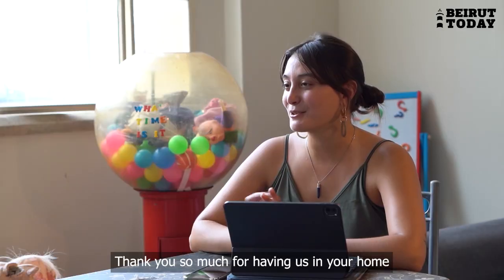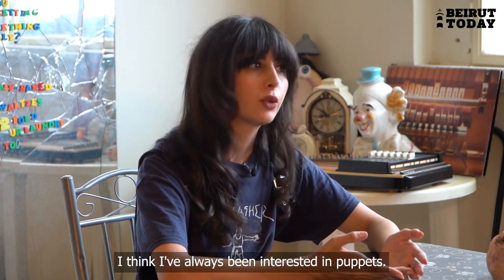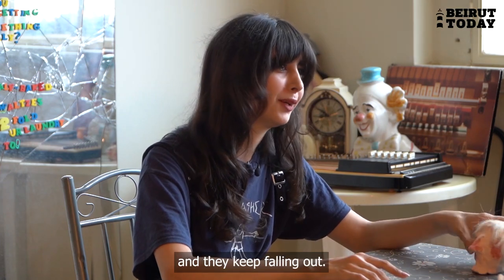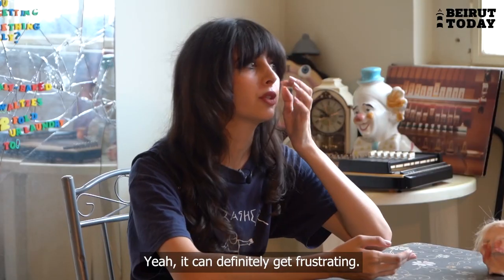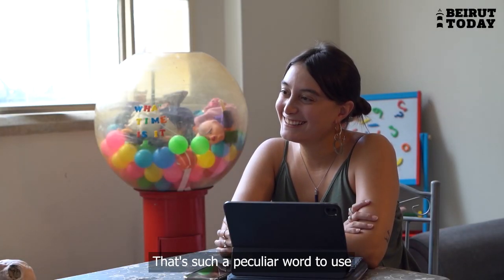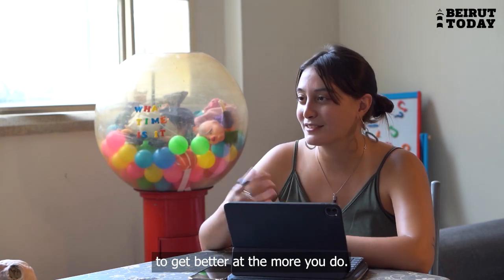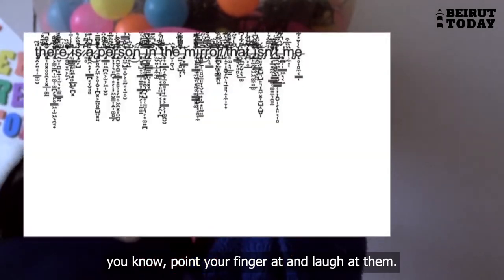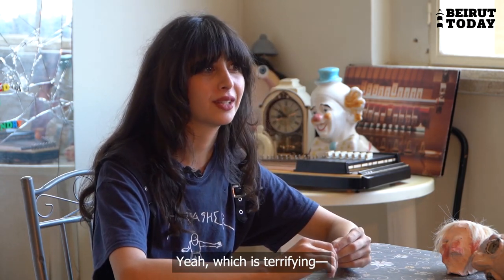Yara Asmar on puppet-making, her favorite instruments, and time | Quickfire Questions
In this episode of Quickfire Questions, artist, musician, filmmaker and puppet-maker Yara Asmar talks to Lynn about the metallophone, ambient music, and her one year stunt as a pre-med student.

This episode was filmed by Karem Monzer and Rayan el Chami, and edited by Laudy Issa.